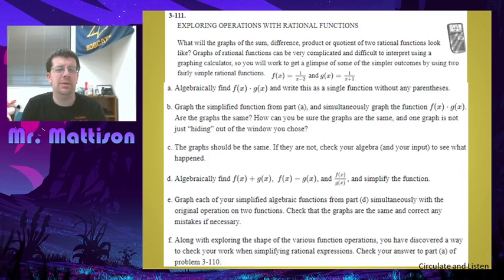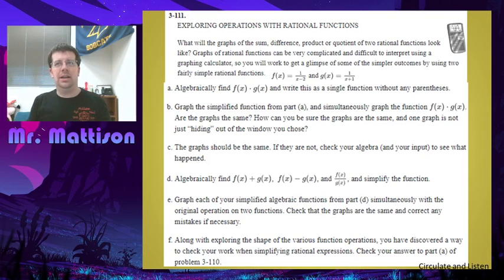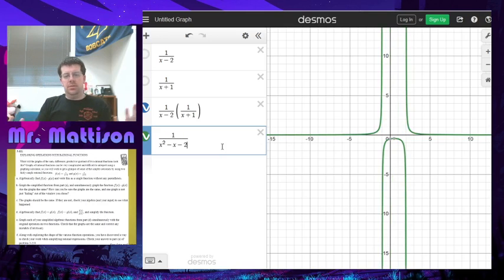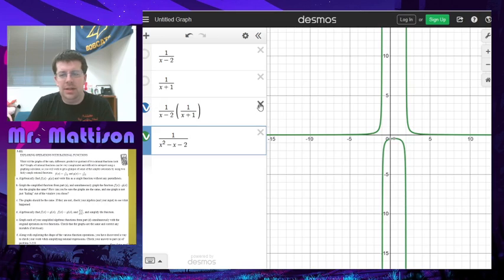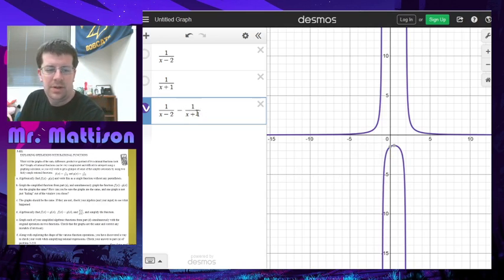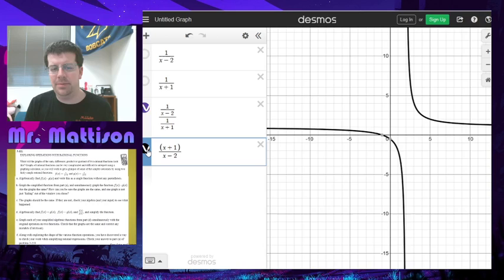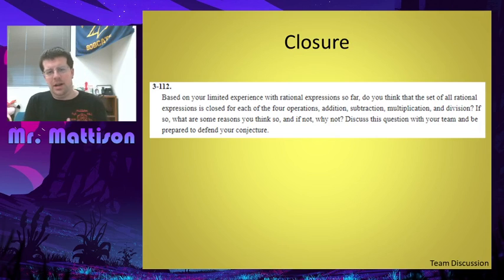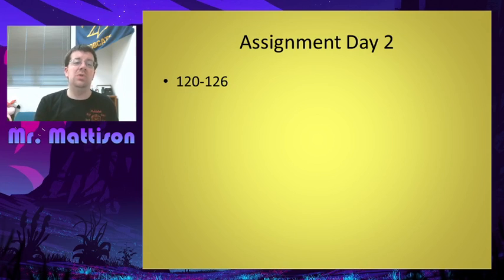Alg2 3 2 5 Day 2 Video